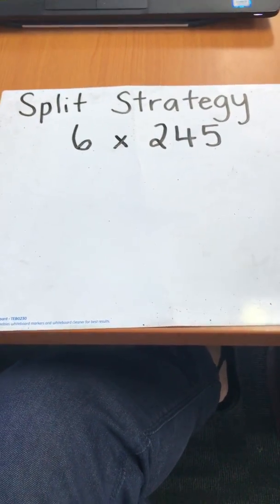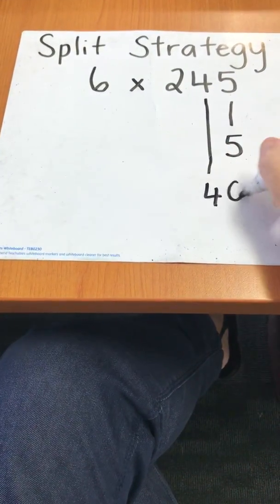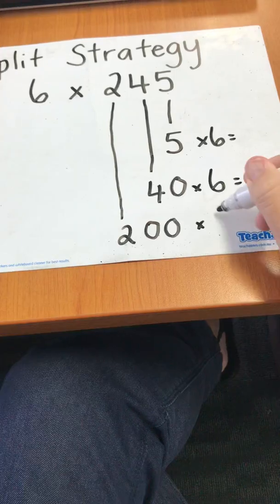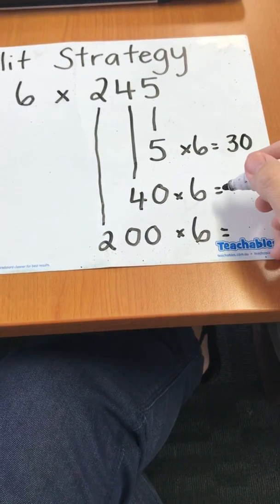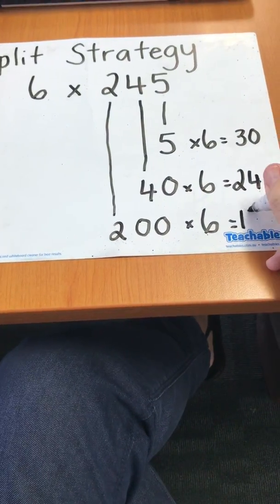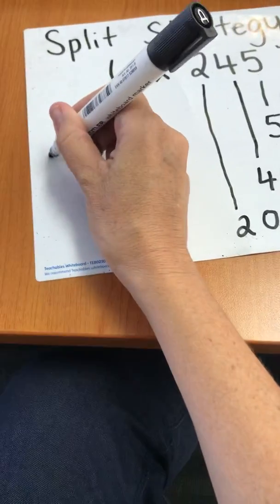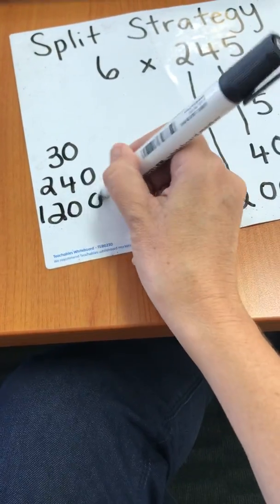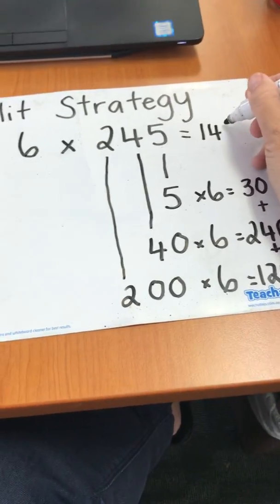Split Strategy for Multiplication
Use the split strategy to help you with multiplication